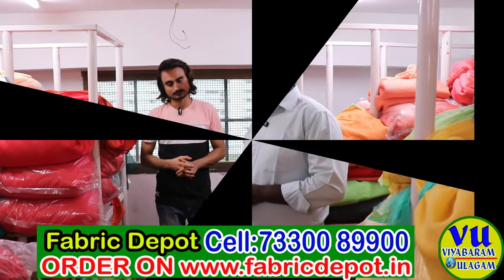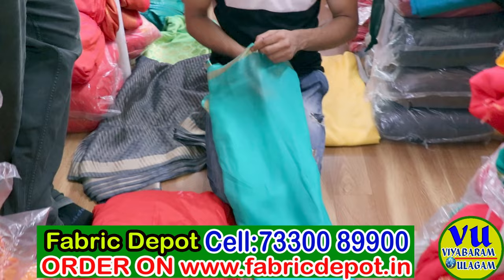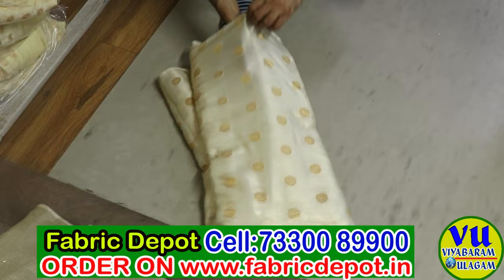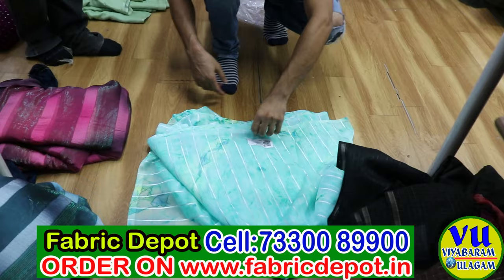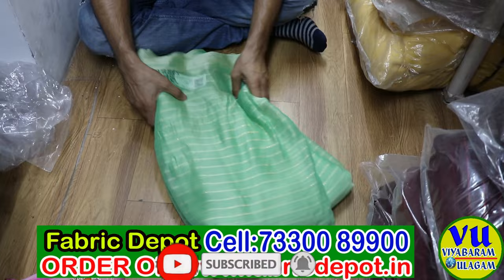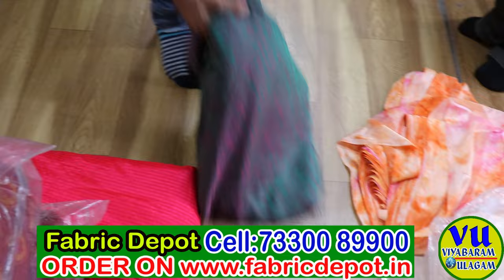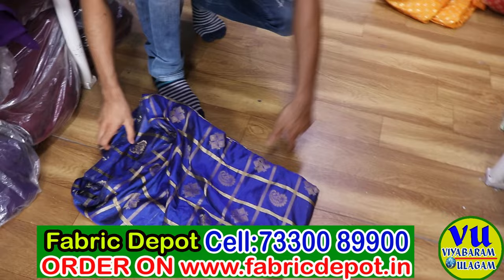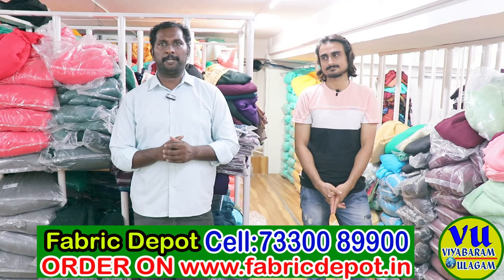fabric manufacturers in surat | Fabric biggest factory in surat | fabric wholesale market in surat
surat fabric wholesale market in tamil 😍fabric manufacturers in india👚fabric suppliers in india

BIGGEST WHOLESALER IN SURAT,FABRIC WHOLESALER IN SURAT

Address:
Fabric Depot
B 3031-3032, Millennium Textile Market -1, Ring Road, Surat, Gujarat, India - 395002

If any shop or business promotion contact  விளம்பர தொடர்புக்கு

உங்களுடைய தொழில் அல்லது கடையை சார்ந்த விளம்பரங்கள் நமது சேனலில் ஒளிபரப்பு செய்ய
viyabaramulgam

" VIYABARAM ULAGAM" YouTube Channel Is Only For The Information. Our Videos Are Created Only for Provide Educational Market Information. If You Deals or Purchase Anything Will Be at Your OWN RISK. It's All Depend On Your Business Plan and Your Hard & Smart Work. Please You MUST SURVEY and Make RESEARCH Before Doing Any Business or Purchase Any Products.